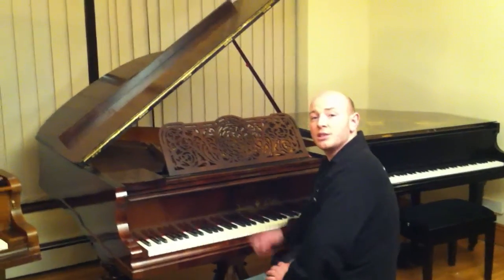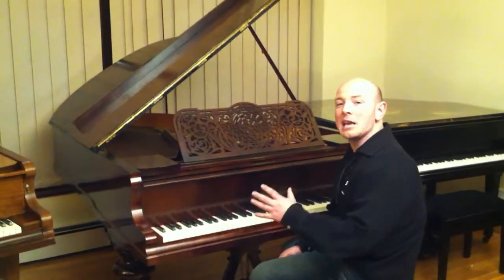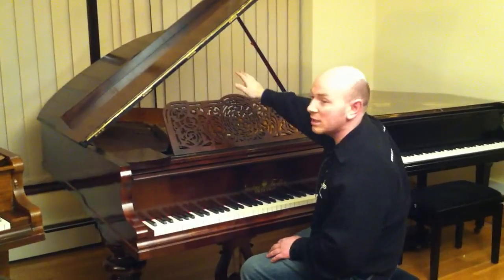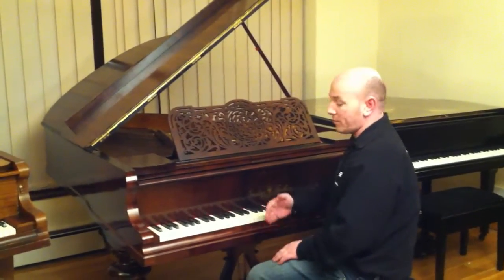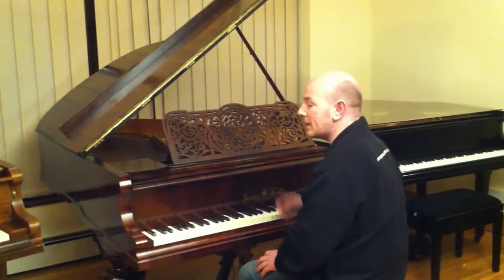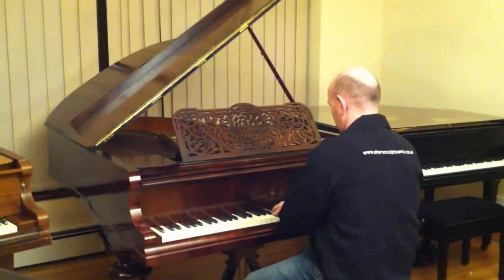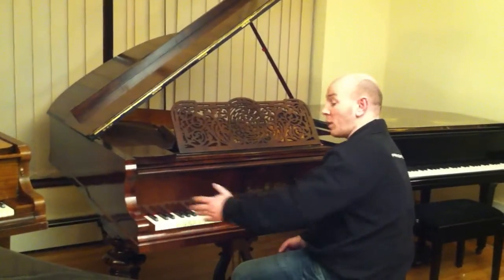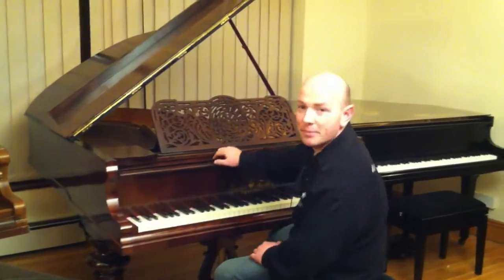Beautiful Gustav Fiedler Baby Grand Piano Demonstrated By Sherwood Phoenix Pianos